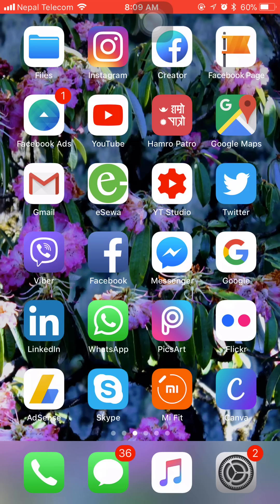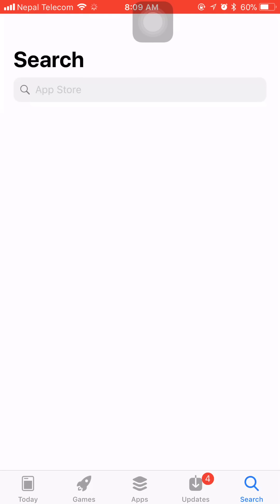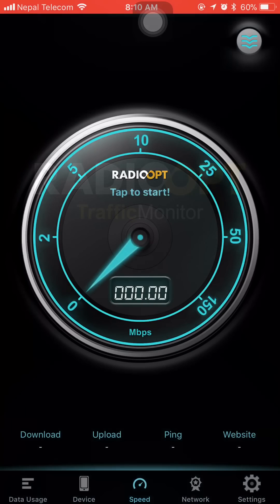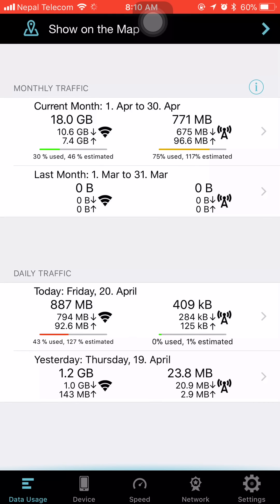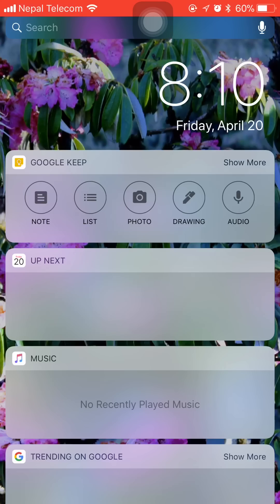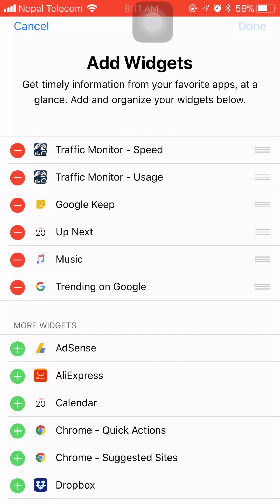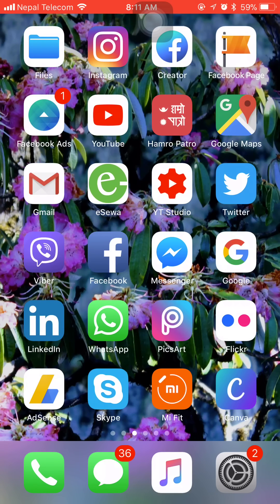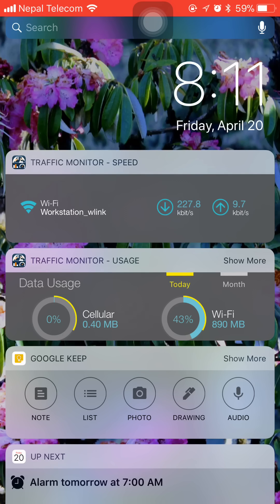iPhone Internet Speed - Speed Meter in any iPhone iOS Notification Bar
A short how to video on how to enable and monitor iPhone internet speed. Enable and Monitor your internet network speed meter in any iphone or any ios devices in notification bar - easy, free and reliable. Works flawlessly for both wifi and cellular mobile connection in any models of iphone be it iphone 5, iphone 6, iphone 7plus, or iphone 11 pro max having any compatible version of ios software.

You can get real time network speed in your iOS device too? It’s lot easier in android as some have inbuilt feature or you can get tonnes of applications for that. Because of build nature of iOS, this is somehow difficult as iOS doesn’t allow to modify default display settings. But you can do this with an app called TRAFFIC MONITOR which gives you real time network speed and data usage for each day or month. Also, you can set limits, and get a lot of information about your device.

What can you do with traffic monitor app?
- enable & monitor internet speed meter in iphone
- view internet speed of your iphone or ios device in real time
- monitor cellular data connection in iphone
- see daily, weekly or monthly internet usage in iphone 11
- view network traffic in ios
- monitor internet speed in iphone
- check your internet connection status

can be used for:
iphone 11 internet speed metering, iphone 6 internet speed metering, iphone 10 internet speed showing and more!

Download Traffic Monitor from appstore:
Traffic Monitor with Widget by RadioOpt GmbH